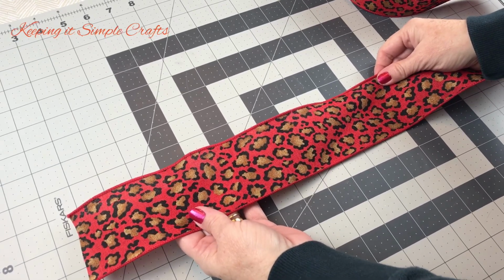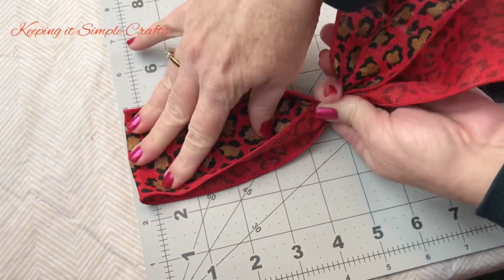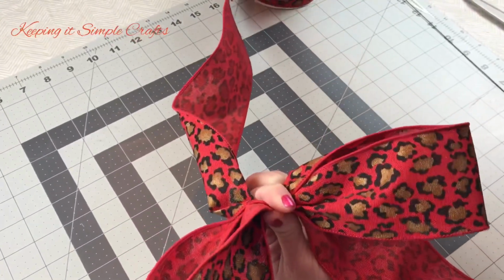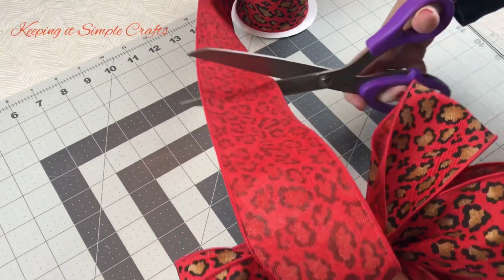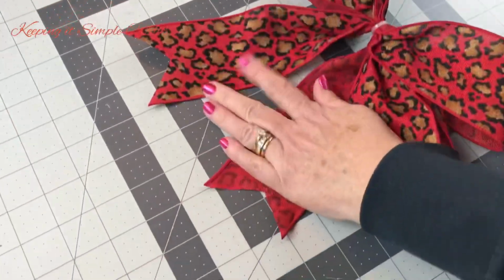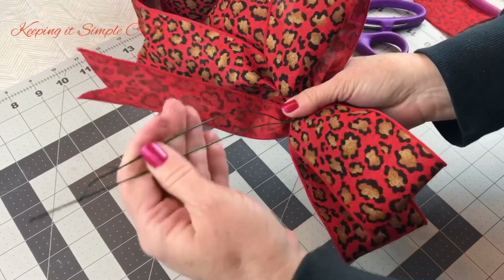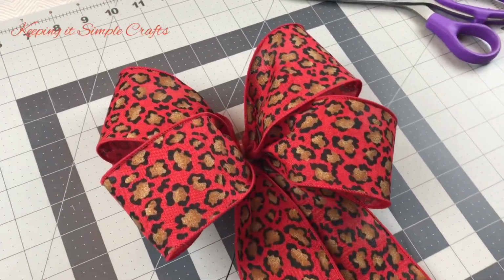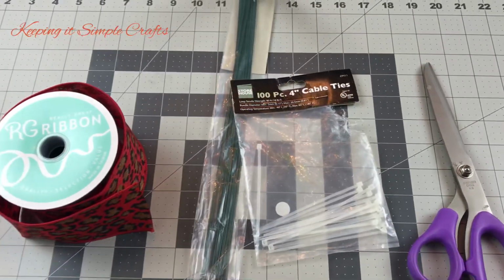STEP BY STEP DOUBLE BOW TUTORIAL - BOW DIY - EASY BOW - HANDMADE BOWS - WREATH MAKING